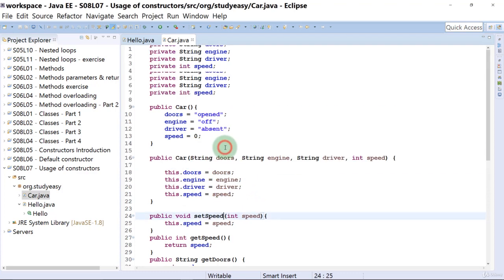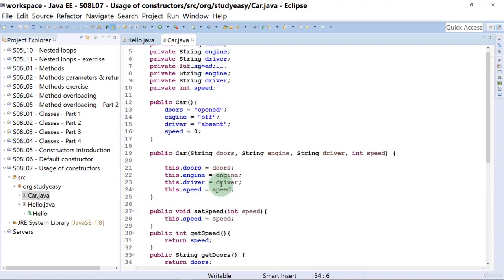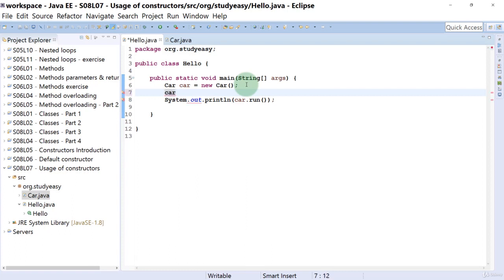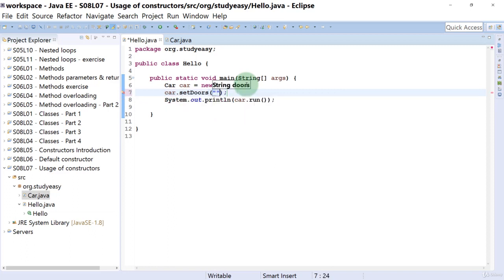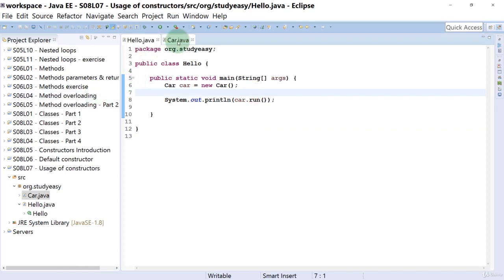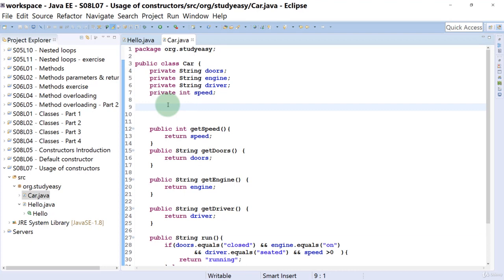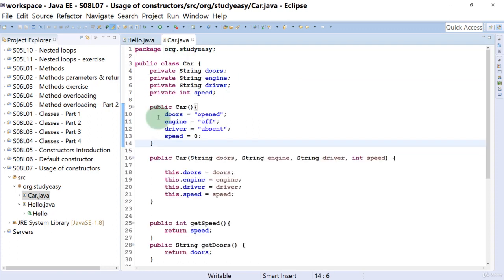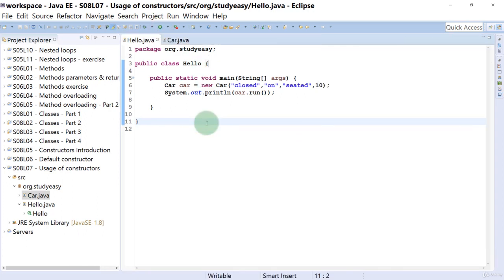061 Usage of constructors ( Please SUBSCRIBE Our Channel )